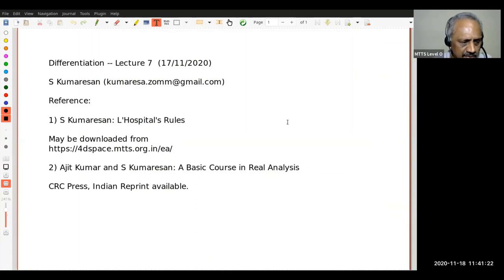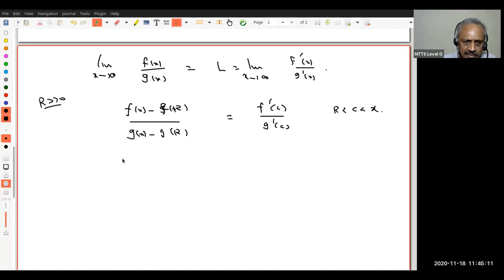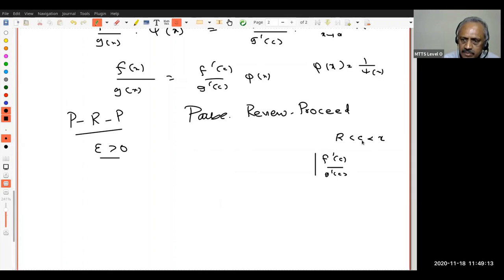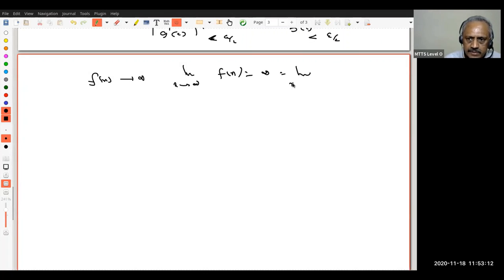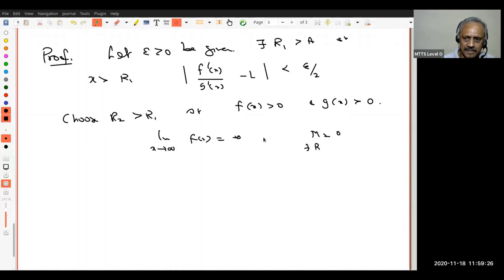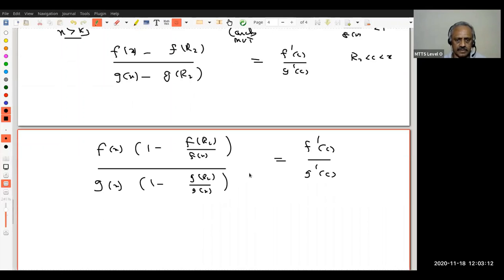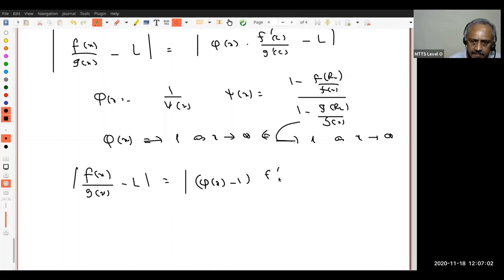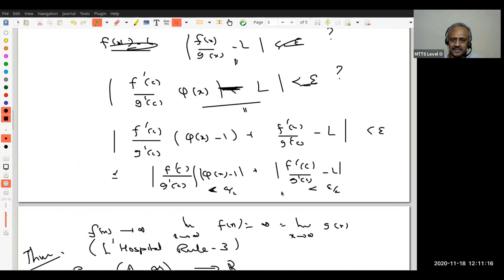Differentiation on R -- Lecture 7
We deal with L'Hospital's Rule which deals with "Infinity/Infinity as x goes to Infinity" form. The three cases dealt in Lectures 6 & 7 are typical cases and all  other forms can be proved similarly. Any aspiring analyst should go through the proofs, which are usually skipped in a course in analysis!

00:00  Introduction
00:50 Aim of the lecture
2:40 Sketch of L'Hospital rule for inf/inf form
14:00 Rigorous proof
30:00 Reference of this lecture and some advice
32:38 Outro